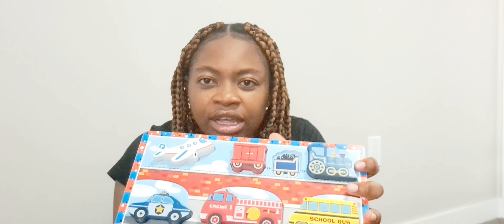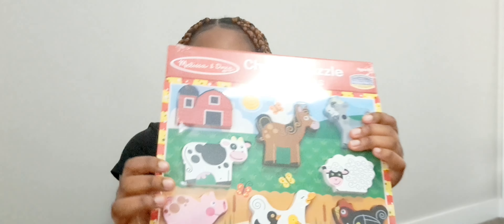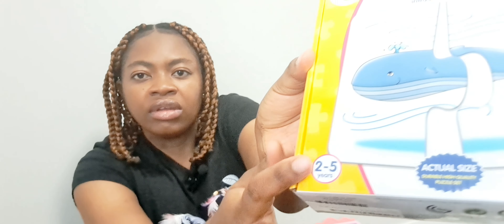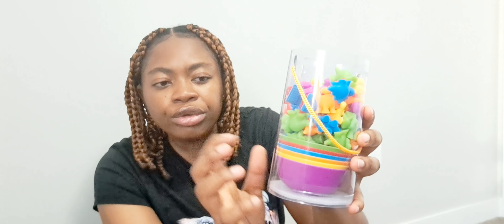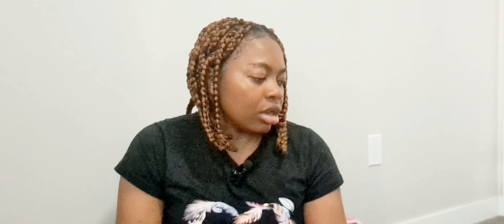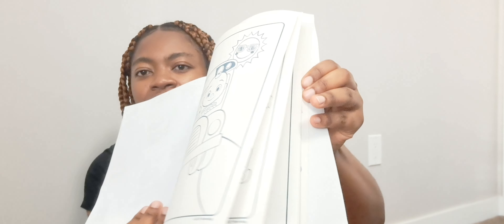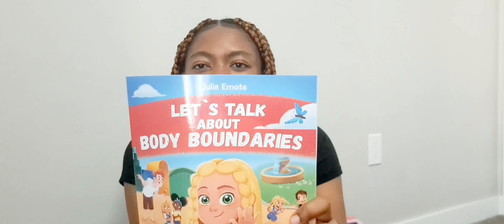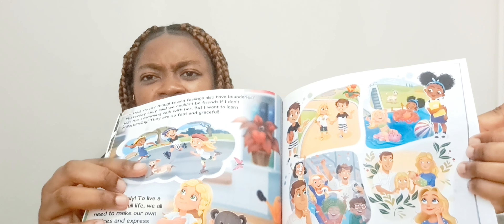Must-Have Homeschooling essentials| Best Educative toys for toddlers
Hello everyone,  I am a mum and I use these toys to teach my 2 year old. we practice free play and nothing is forced.

All the puzzles cost as from $12 cad.